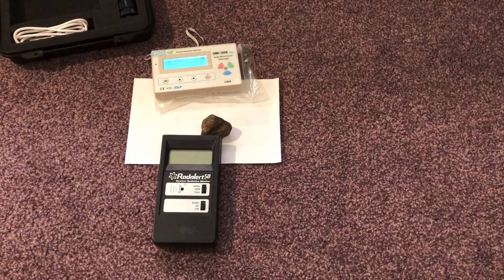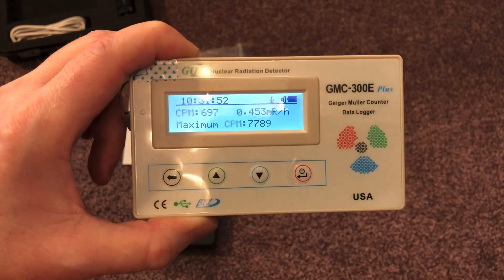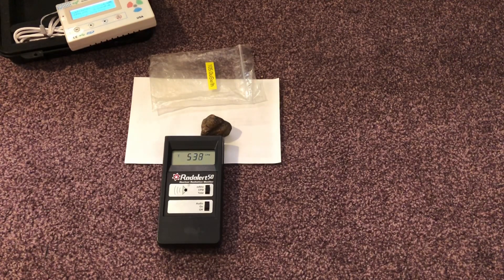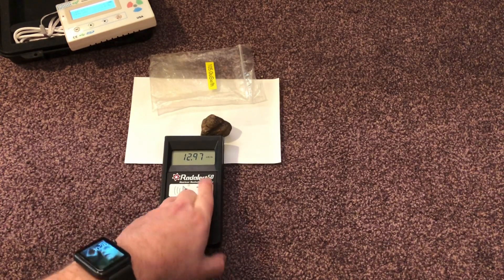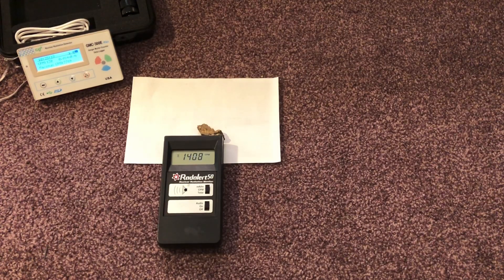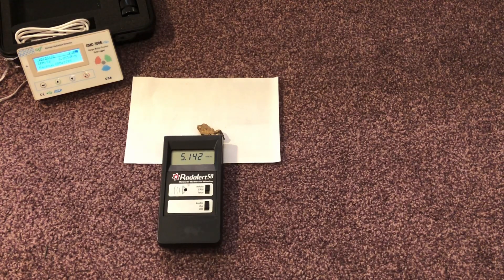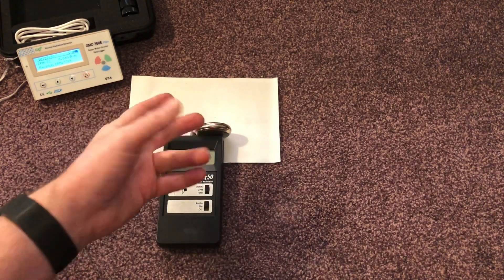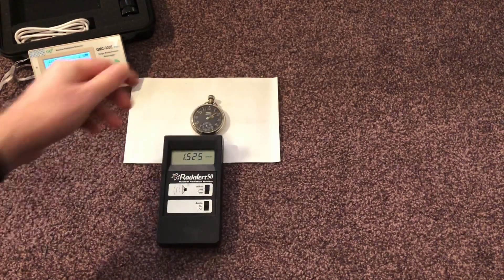RadAlert 50 Geiger Counter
Bought myself a new Geiger Counter / Dosimeter on eBay and it arrived today. Here is a quick demonstration.

**The minerals I am handling in the video are not contaminating me. Everything is usually inside plastic zip lock bags to limit dust and locked in a metal box**